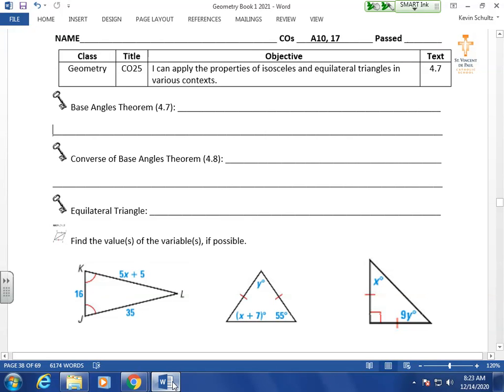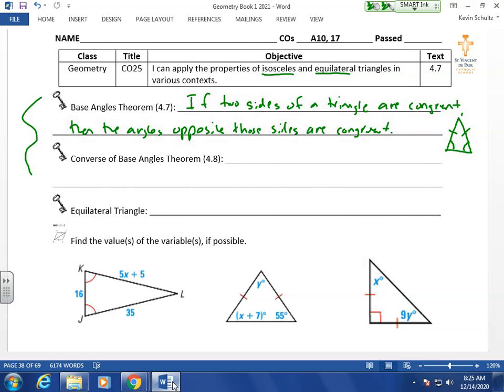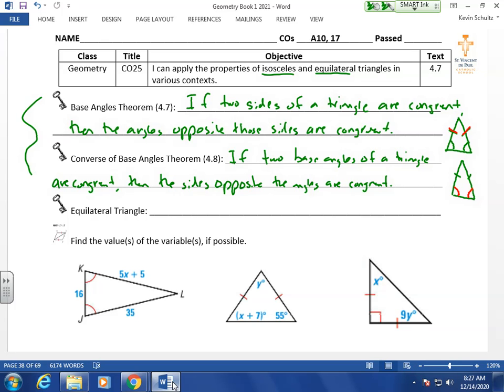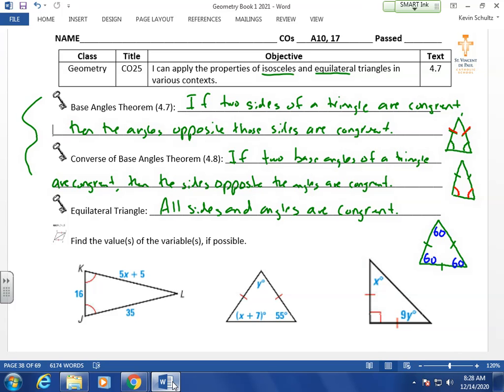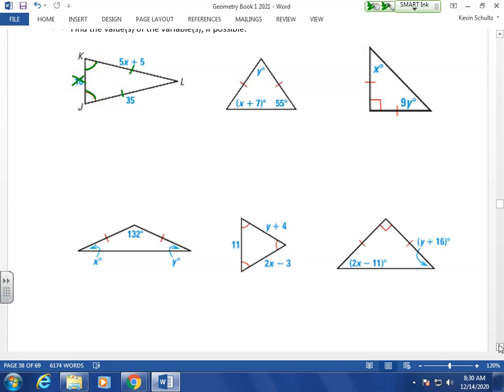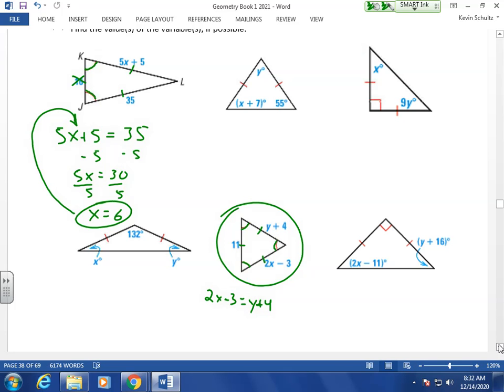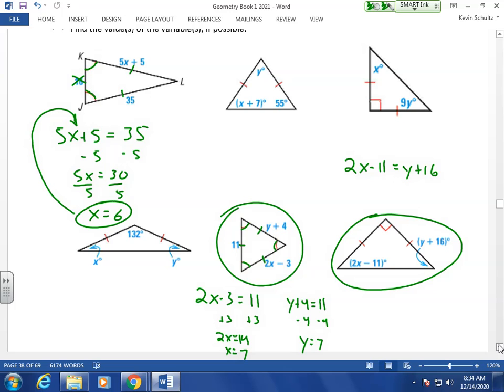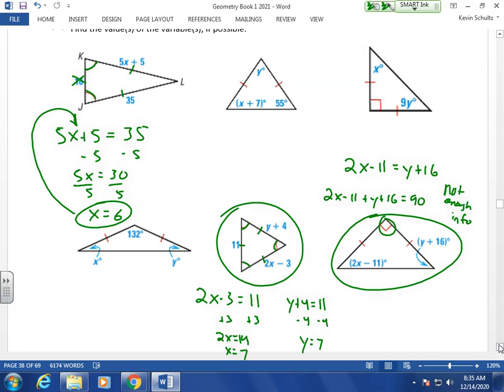Geometry CO25 12/14/20...Isosceles and Equilateral Triangles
Google Quiz.